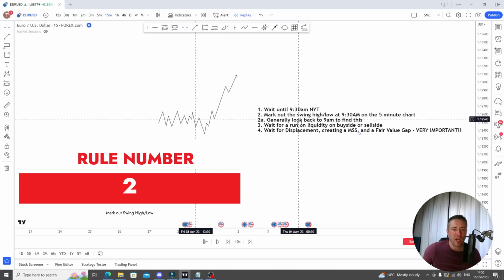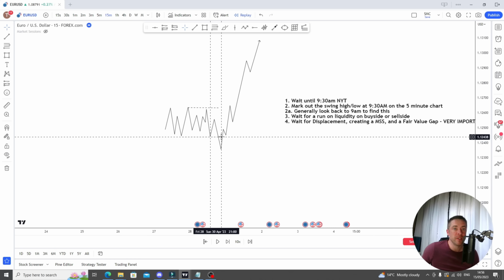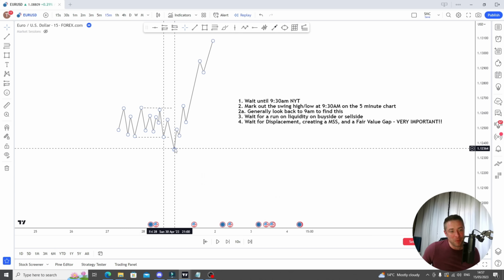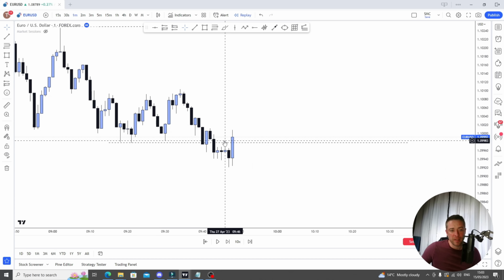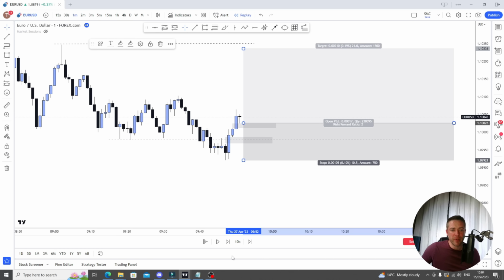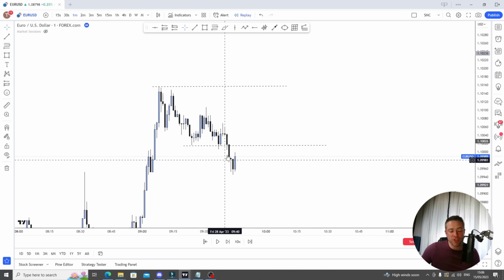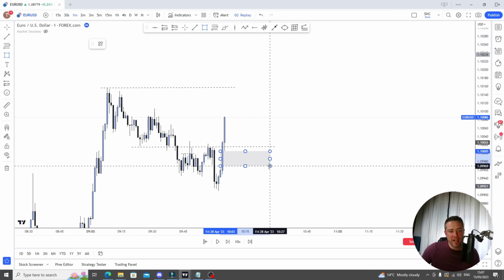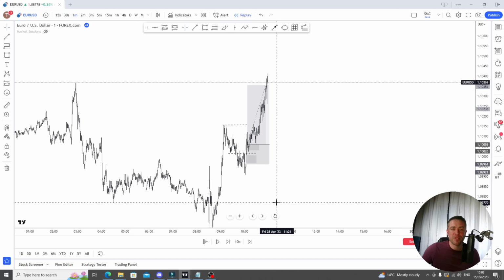ICT Silver Bullet Strategy for FOREX In 10 Minutes | Step-by-Step Guide in 10 Minutes Forex Strategy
In this video, i'll show you how to master the Forex market with the ICT Silver Bullet Strategy. This strategy is a proven method for trading Forex successfully, and i'll guide you through it step-by-step. You'll learn how to identify key market trends, use technical analysis to make informed trading decisions, and manage your risk effectively. Whether you're a beginner or an experienced trader, this video is a must-watch for anyone looking to take their Forex trading to the next level. So, sit back, relax, and let us show you how to become a Forex trading pro with the ICT Silver Bullet Strategy.

The information provided in this video is for educational and informational purposes only and should not be construed as financial advice. Trading involves substantial risk, and you should not invest money that you cannot afford to lose. Before making any trading decisions, you should consult with a financial advisor and do your own research to determine the appropriateness of the information presented for your own situation. Any opinions expressed in this video are solely those of the author and do not necessarily reflect the views of any other organizations or individuals. Past performance is not indicative of future results.